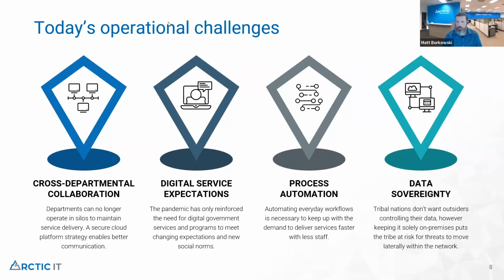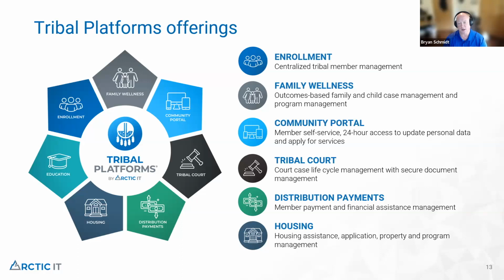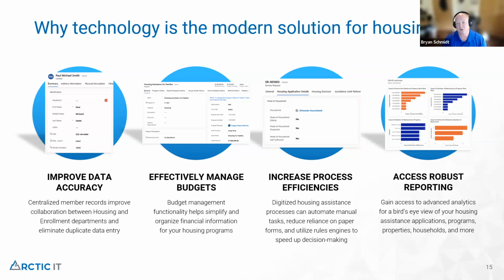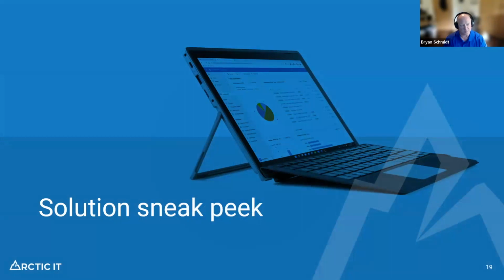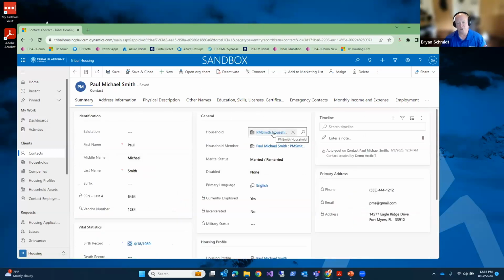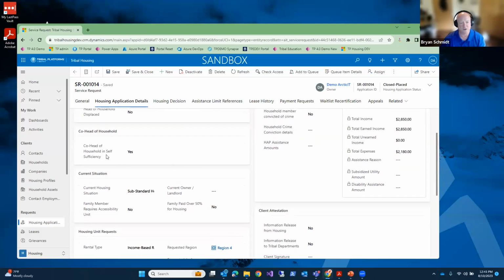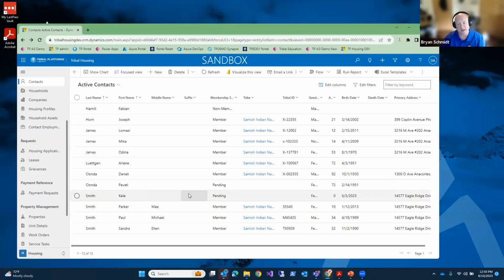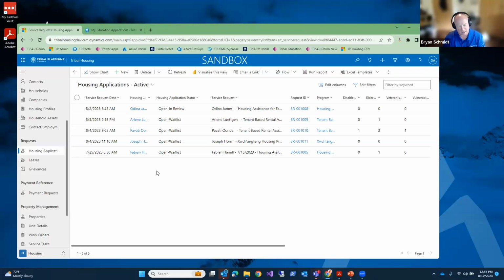Improve Family Services with a Modern Housing Application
Arctic IT’s Bryan Schmidt and Matt Borkowski, along with our partners at TribalHub, are excited to share with you the latest housing technology solution designed to digitize processes and drive efficiencies for tribal housing departments.

You’ll learn how you can use this tool to:
• Improve data accuracy and collaboration between housing and enrollment
• Effectively manage budgets for your housing programs
• Increase efficiencies in your housing assistance processes
• Gain access to robust reporting and analytics

PLUS, get a sneak peek of the solution in action.